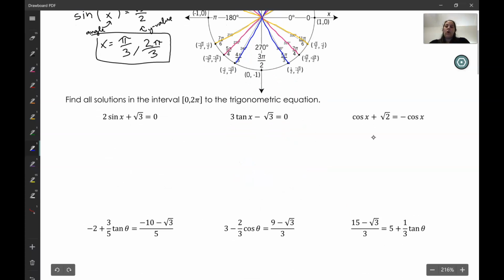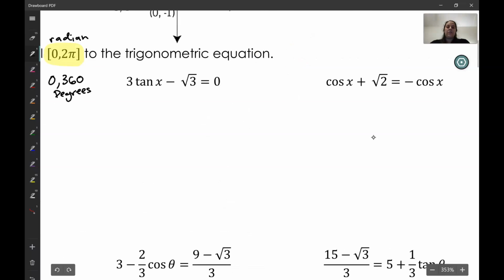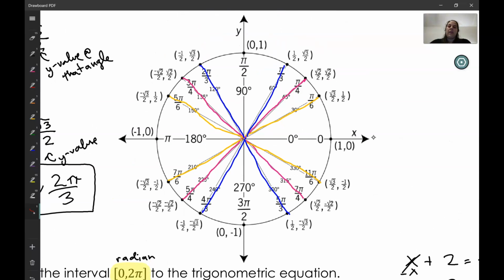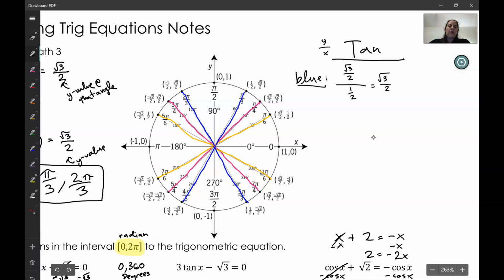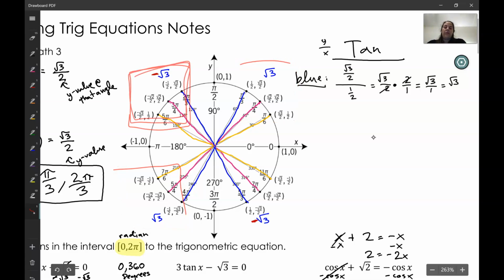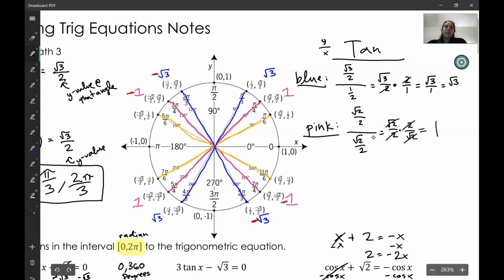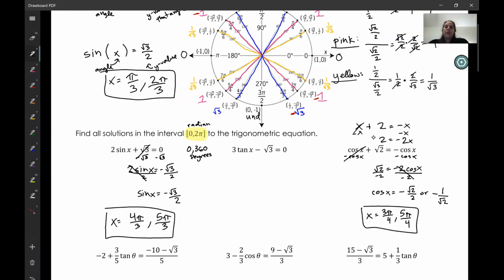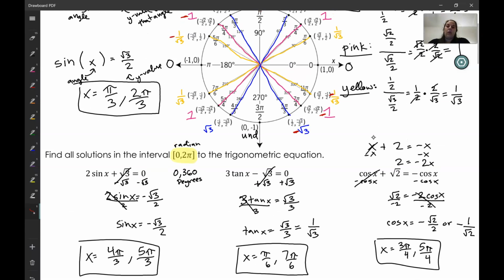SecMath3 7.5 Lesson Pt 2